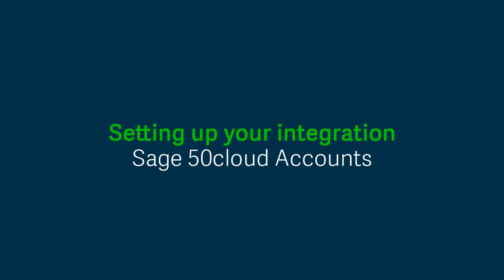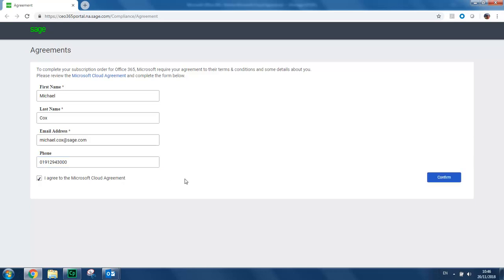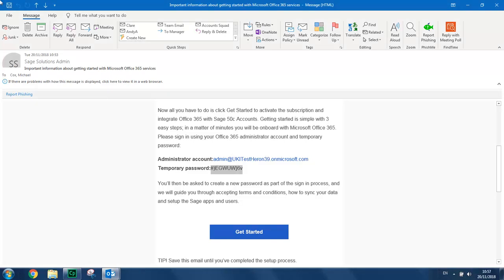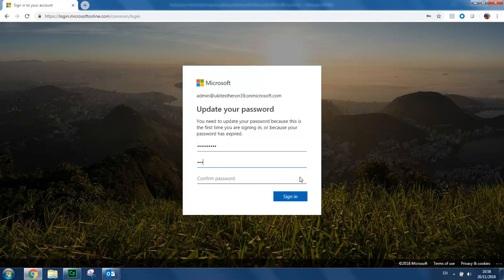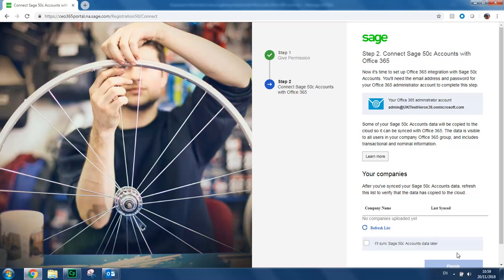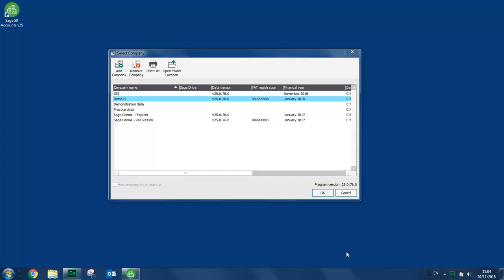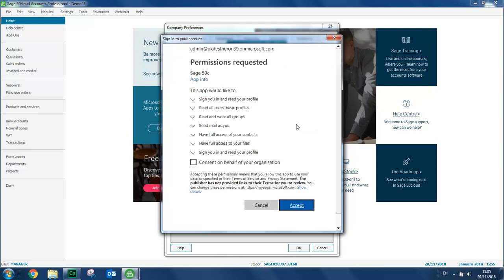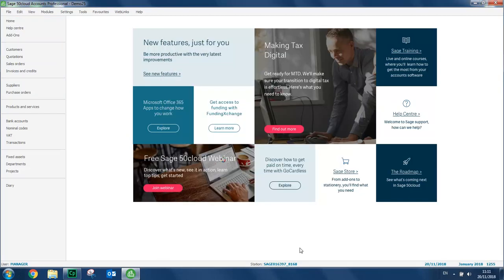Sage 50 Accounts (UK) - Integration with Office 365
This video explains how to set up the integration between Sage 50cloud Accounts and Microsoft Office 365.